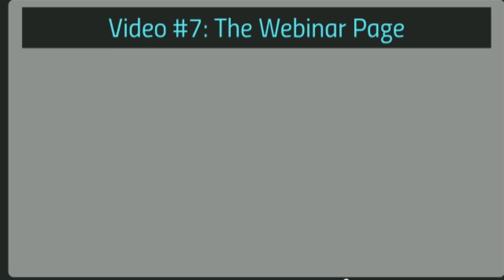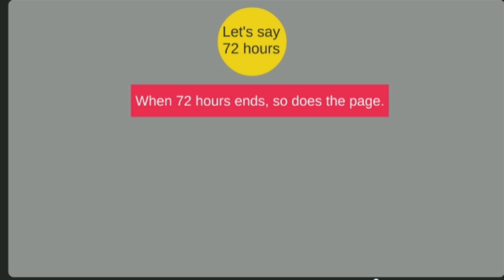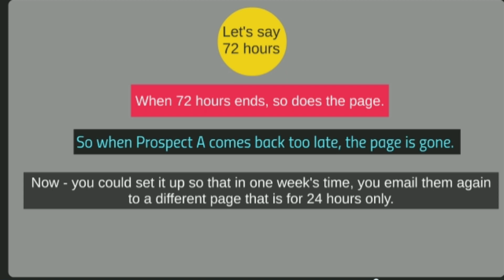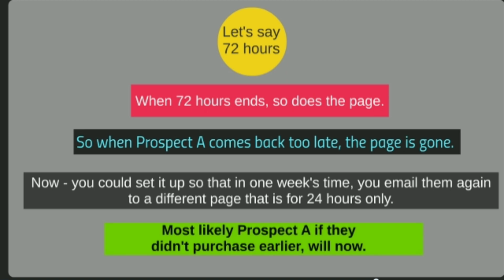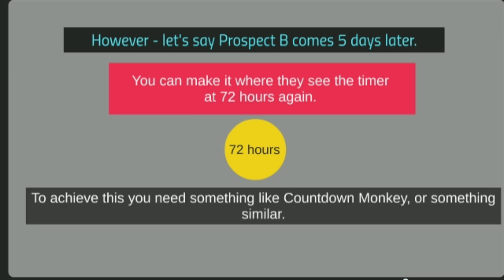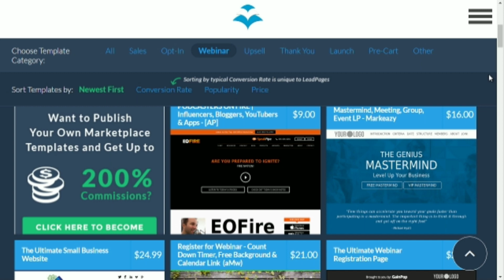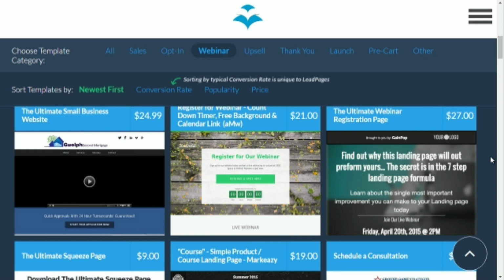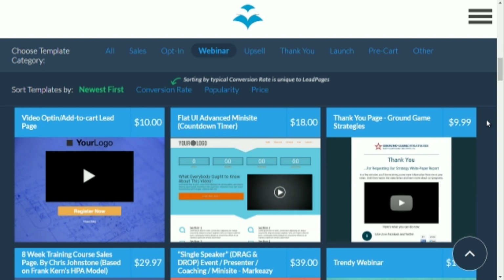BASICS OF WEBINAR FOR SALES AND PROFIT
This course will give you knowledge about how to conduct webinars for greater sales and generation of profits.
# learn more earn more